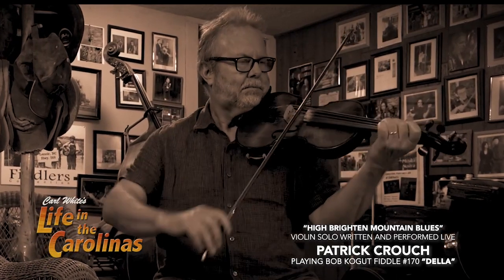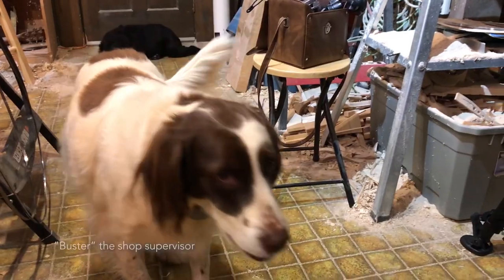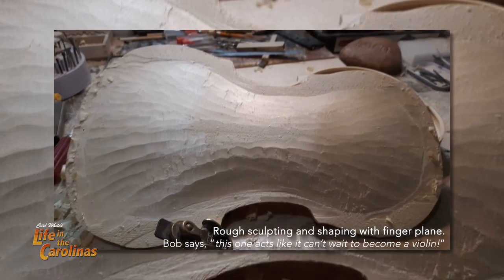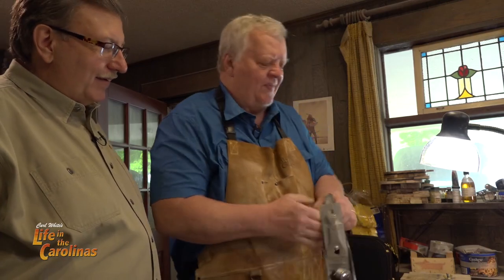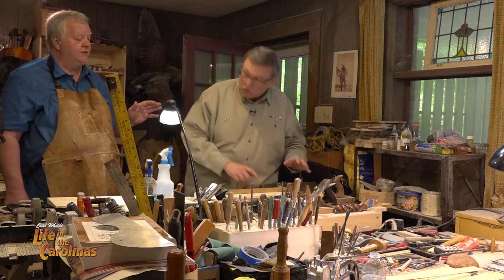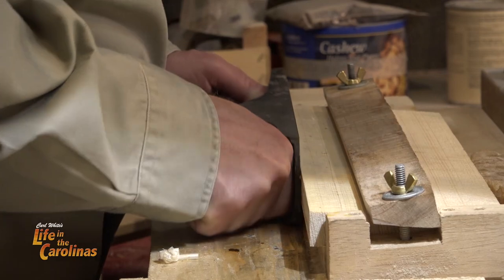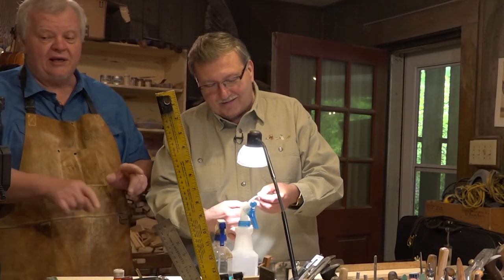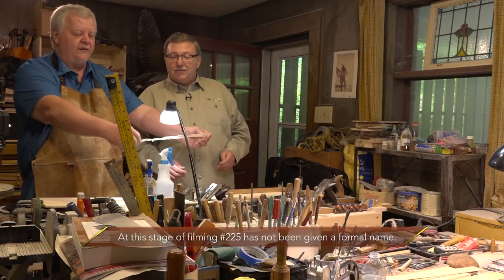The Fiddle Maker Bob Kogut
In this episode of Life in the Carolinas, Carl White meets with master fiddle and violin maker, Bob Kogut in the foothills of the Blue Ridge Mountains. An area known for its deep musical roots and for the man who crafts the finest fiddles and violins available. He explains how simple wood and strings opened up the world for him.

Today, Bob is working on #225, a fiddle he ultimately names Shambala. Bob has an interesting quirk--all of his fiddles are given feminine names that end in A. He demonstrates the way all of his fiddles and violins are handmade, using traditional methods. His fiddles are not factory-stamped instruments all made from the same mould. These handmade fiddles must be perfect because any flaw will cause the instrument to fail. Carl joins him for several steps of the process, even trying his own hand at a few of the ancient techniques!

Fiddles and violins have the same body and neck, which are the unchangeable parts. But fiddlers and violinists often choose different setups. Whether it’s a fiddle or a violin depends on who plays it and to what purpose. Scottish, Irish, and bluegrass tunes all utilize a fiddle. How a fiddle sounds also depend on the wood, the strings, the process, and the passion that goes into its creation. Bob is world renown for the rich, full music his fiddles produce, and the musicians who proudly play his creations range from Patrick Crouch to Josh Goforth--each of whom have their own individual lady, lovingly created by Bob.